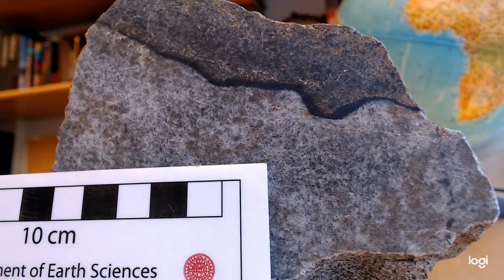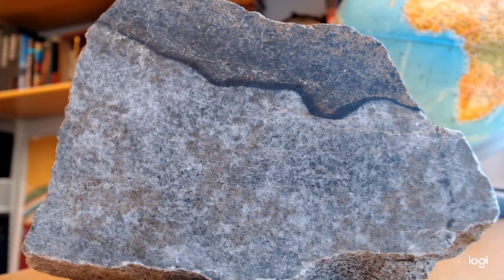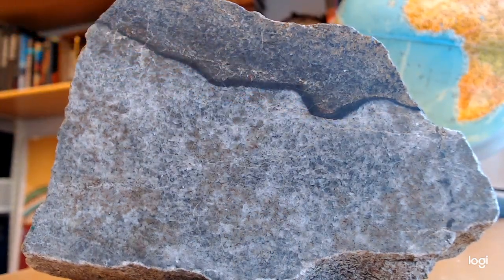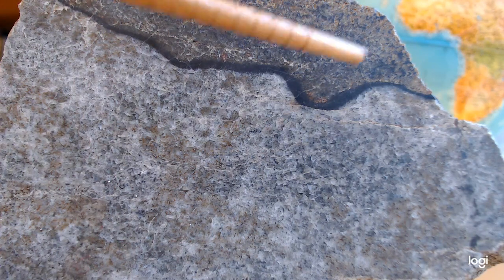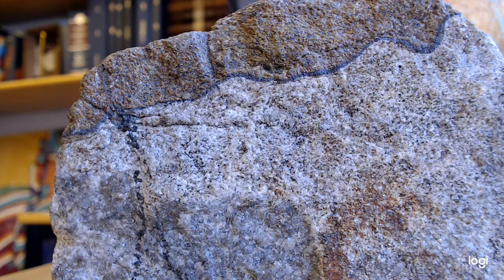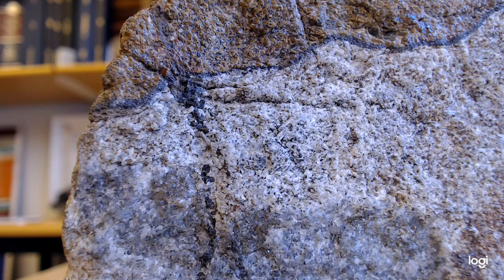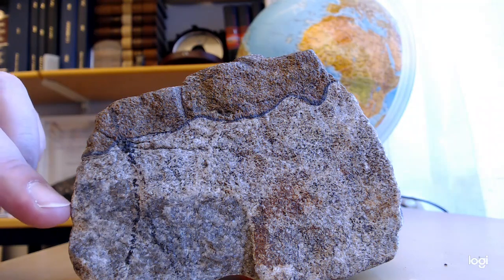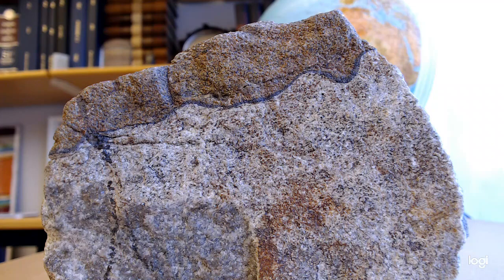Rock Academy: Troctolite/Peridotite Ultrabasic Cumulate - Isle of Rum, Scotland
Troctolite/Peridotite Ultrabasic Cumulate, Isle of Rum, Scotland with a Chromite Seam separating the two different rock types (this also the unit boundary between Unit 7 and 8 in the Eastern Layered Series). More INFO on the Rock: See location 3.2...thats where the specimen is